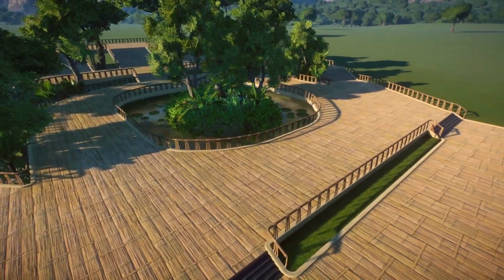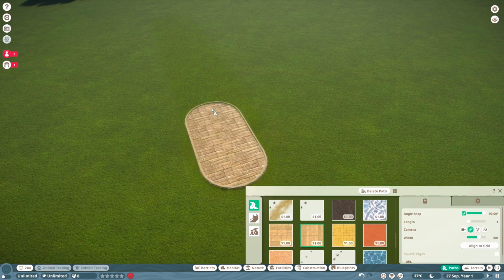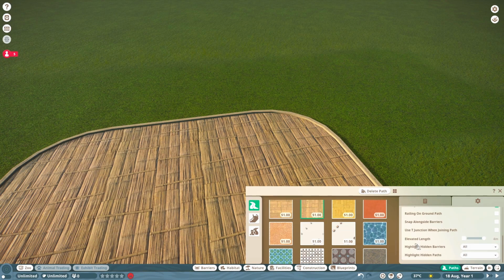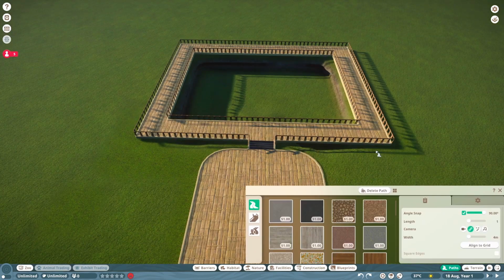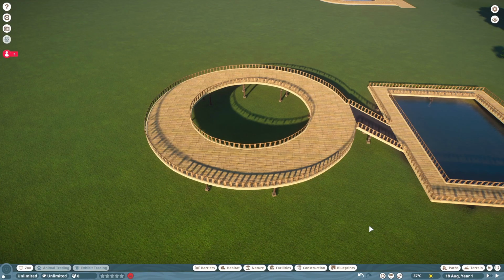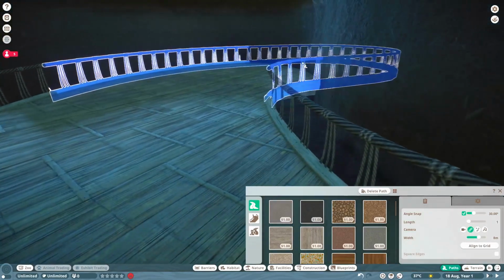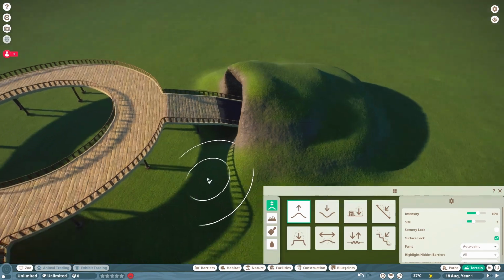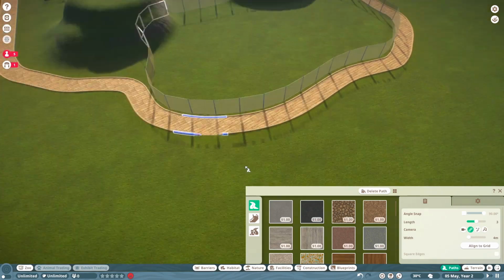The ULTIMATE Pathing Guide┃Planet Zoo Tutorial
Welcome to the Ultimate Pathing Guide for Planet Zoo! 🦁🌍 In this video, we'll cover all the basics and put an end to your battle against the pathing system - by sharing essential tips and tricks to help you create the most efficient and visually appealing paths in your zoo.

The video is timestamped- so you can skip the parts that are irrelevant to you and jump straight to the section you would like some details on.  😊

PS: Feedback and video suggestions are always welcome and highly appreciated!
00:00 Introduction
00:24 Basic Path
01:06 Squared Paths (Grid)
01:26 Getting round corners
01:38 Long and short stairs / slopes
02:19 Simple example build
02:39 Adding water underneath the path
03:29 Creating a perfect circle
04:30 Tunneling (+ downward stairs)
06:10 Pathing alongside barriers
07:02 Outro